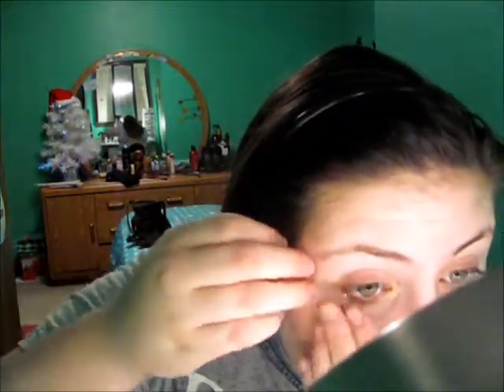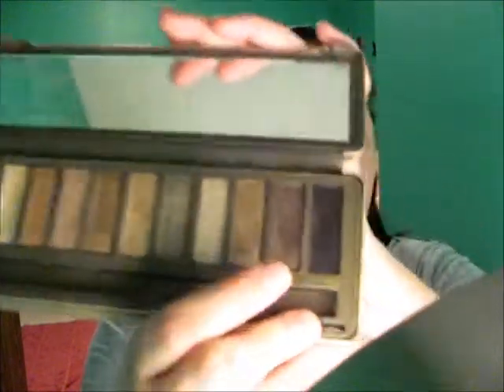Winter Formal Inspiration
Hi everyone! I hope you all enjoyed it and don't forget to send me pictures on instagram if you recreate it! @Brittany_Anderson_11

Products I used in the video:
-Clinique turnaround moisturizer
-Almay correcting primer
-NYX matte finish spray
-Tarte 12 Hour amazonian clay foundation in light
-Maybelline instant age rewind for concealer
-Finishing translucent powder
-Maybelline fit me foundation to contour
-Benefit Rockateur blush and Loreal true match in baby blossom
-Naked 2 pallete- I used, black out, busted, tease, and bootycall.
-Milani brow kit
-Clinique dramatically different mascara
-Clinique's a different grape on my lips

Have a wonderful time and be safe at your winter formals!